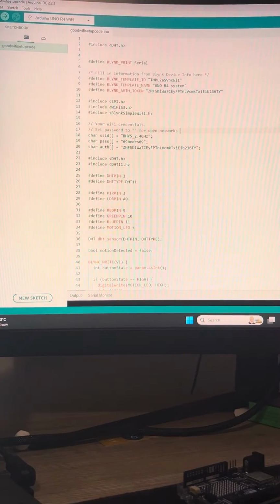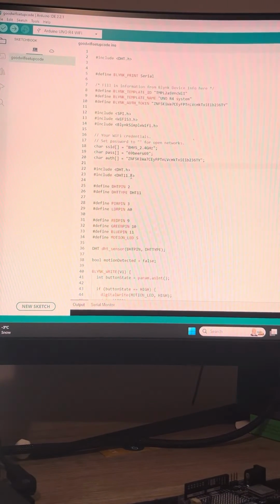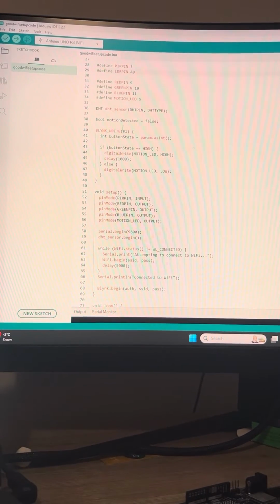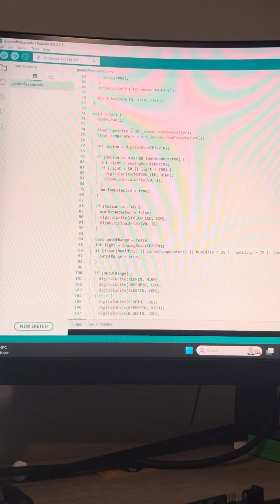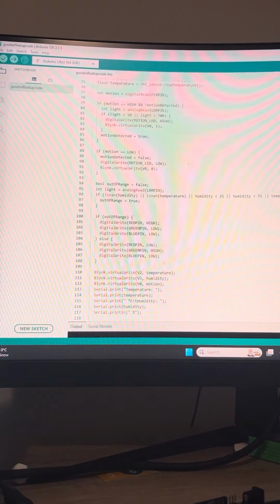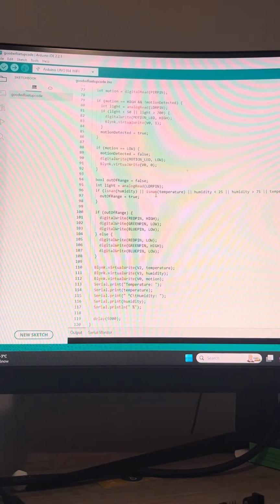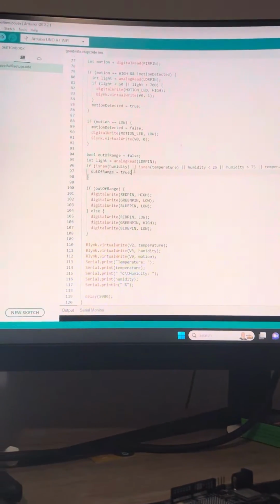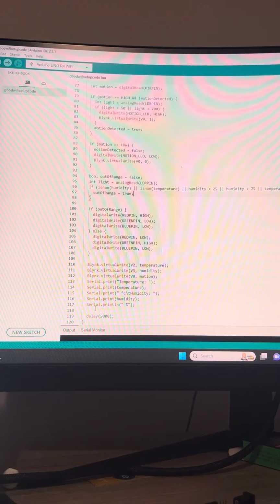ECE 5000 part 4 video 2 (code)